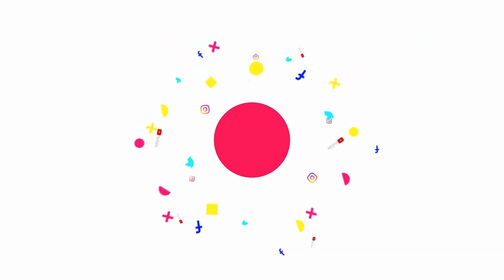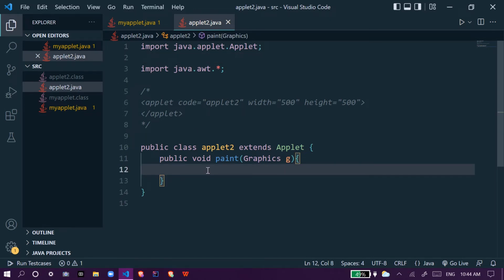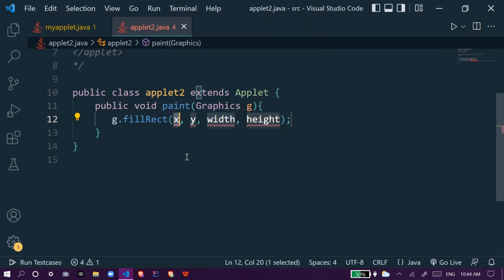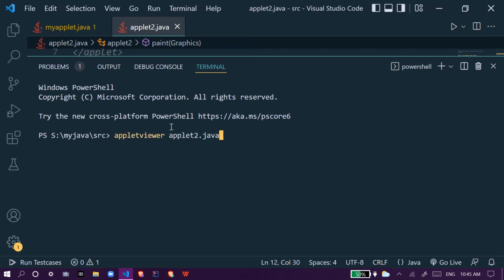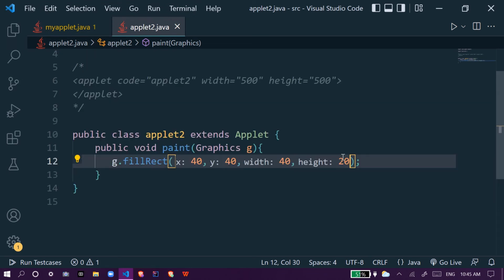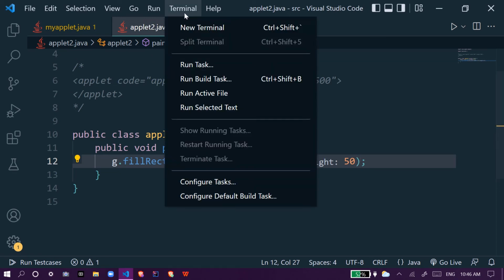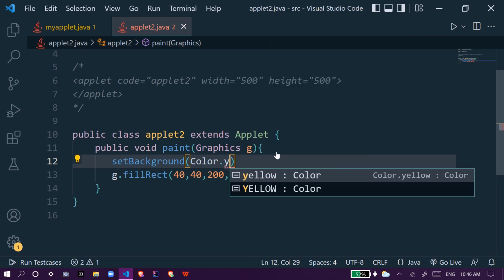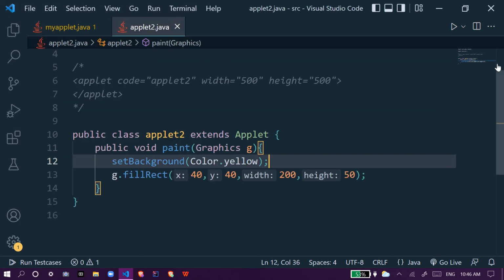RECTANGLE USING APPLET IN VSCODE| JAVA APPLET PART 3 | VUZZARE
HOW TO DRAW FILLED RECTANGLE IN APPLET